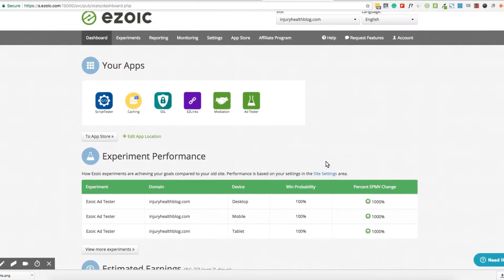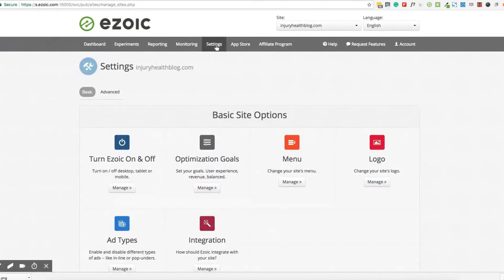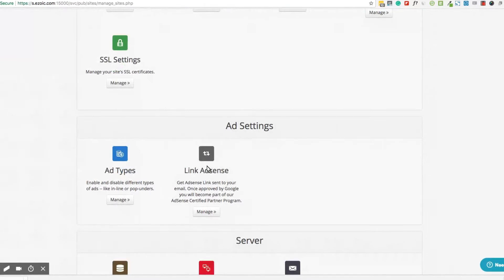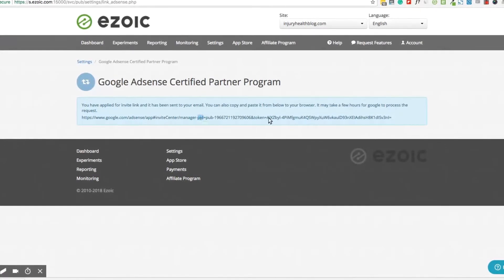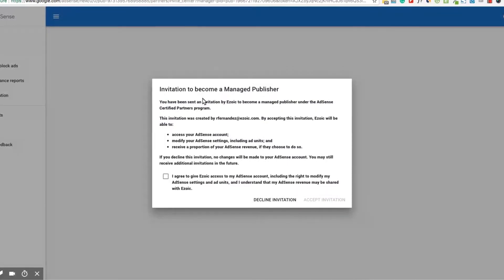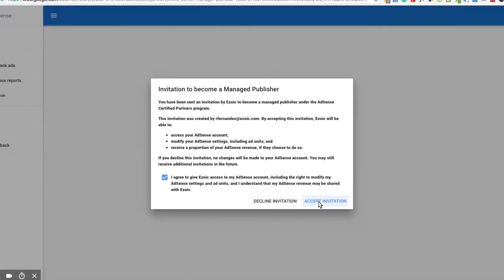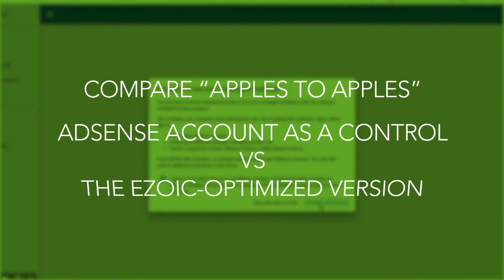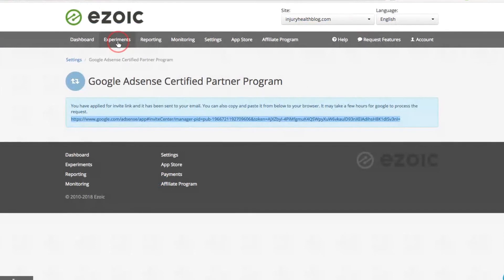Ezoic Academy: How To Link Your AdSense Account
This video shows Ezoic users how to link their existing AdSense account to Ezoic — a Certified Google AdSense and Google Certified Publishing Partner. Ezoic can help publishers optimize their AdSense placements at lightning speed by connecting to historical data inside of their AdSense accounts.